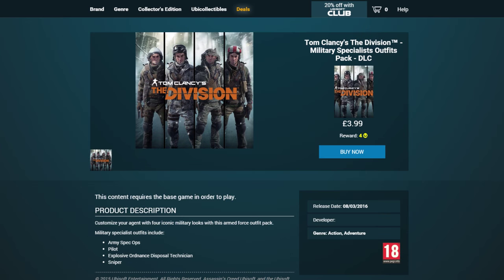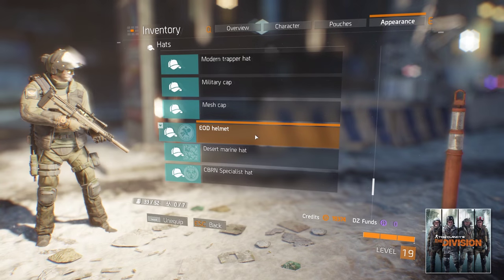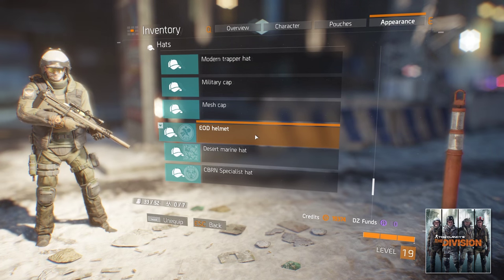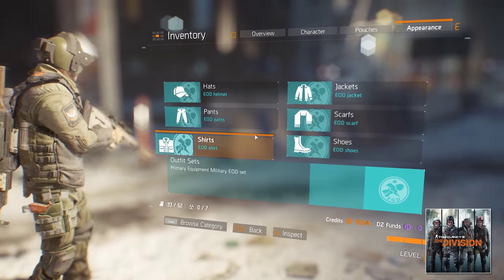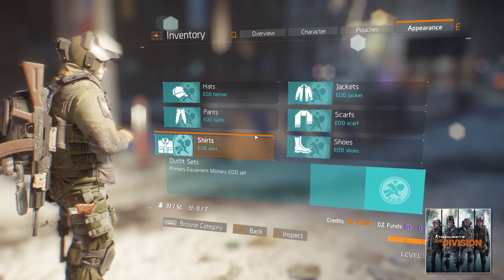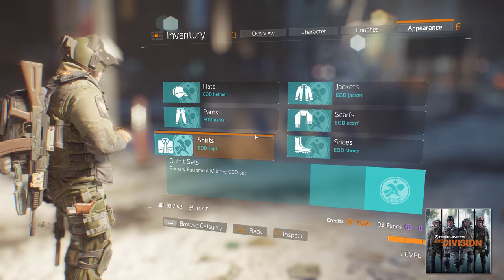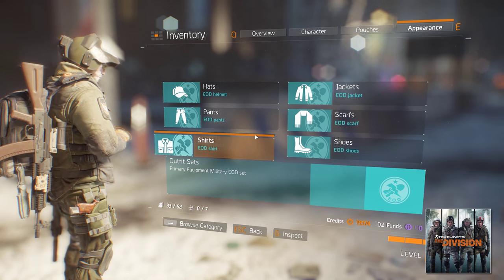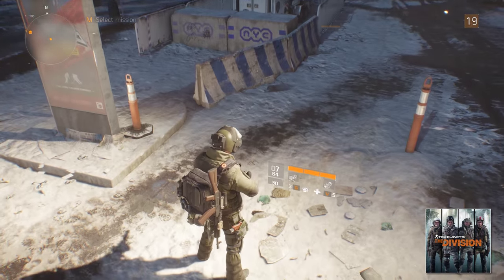The Division Military Specialists Outfits Pack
Military Specialists Outfits
I show you what the, Explosive Ordinance Disposal, Army Spec Ops, Sniper and Pilot outf10% OFF Renting A Gaming Server FOR LIFE!